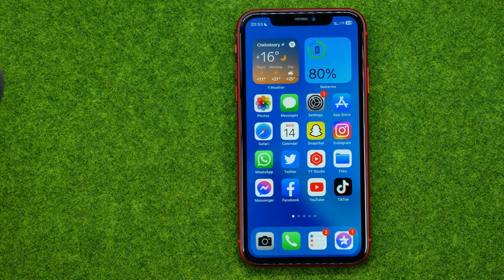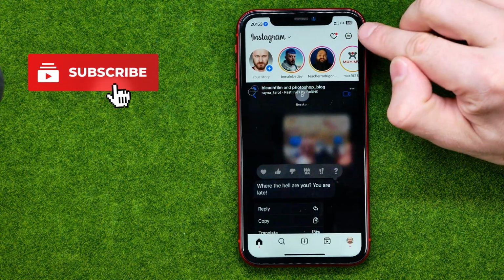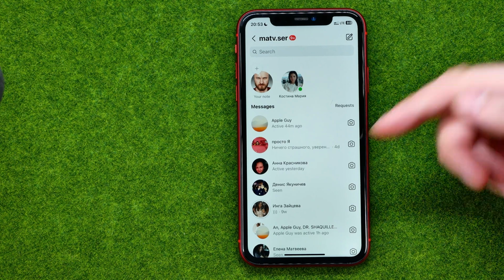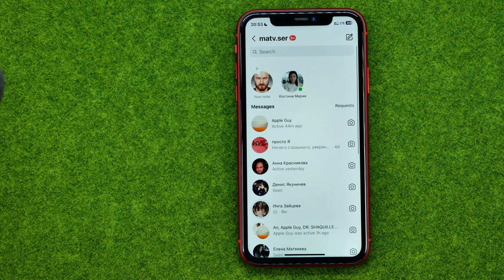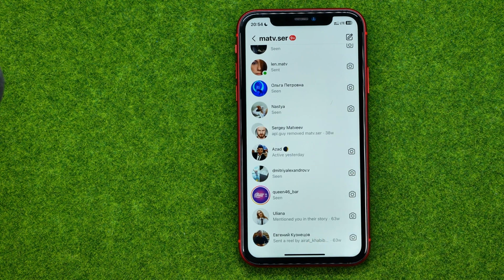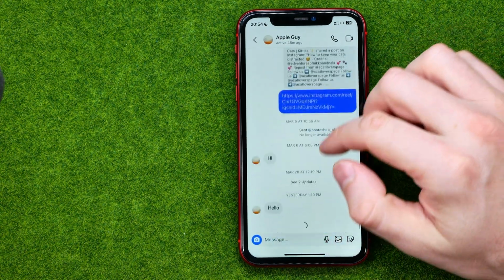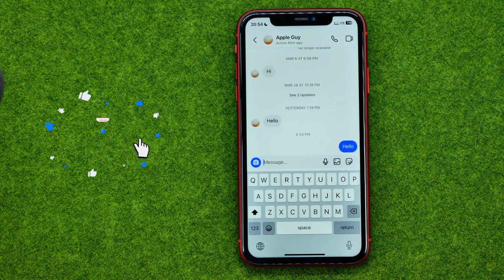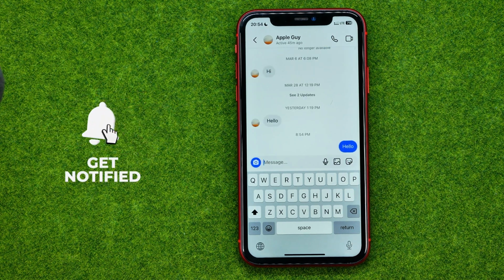How to Check Instagram Messages - Full Guide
If you are looking for a video about how to check instagram messages, here it is!

00:00 - Intro
00:23 - How to check instagram messages